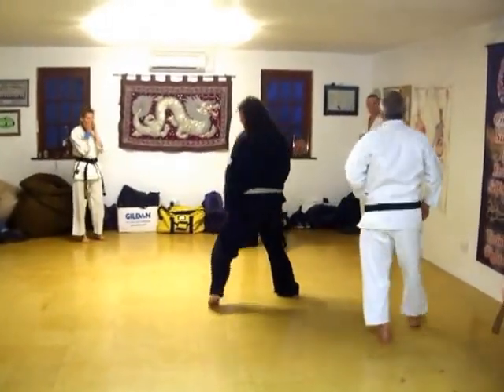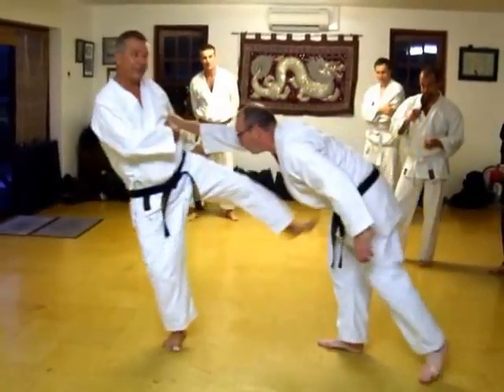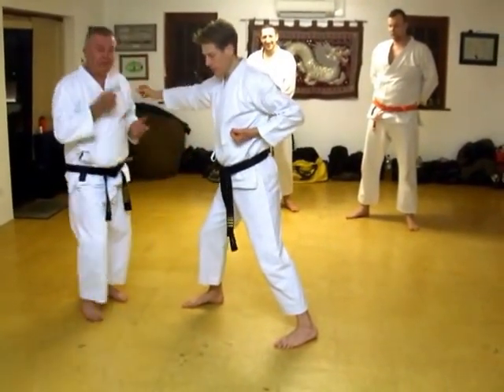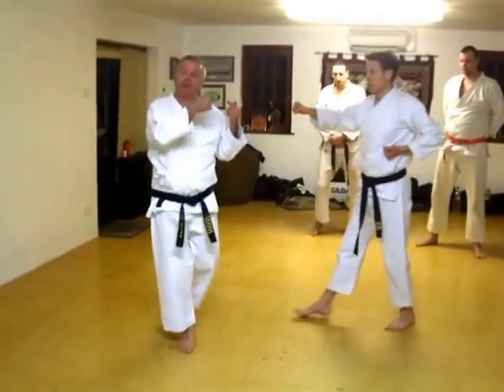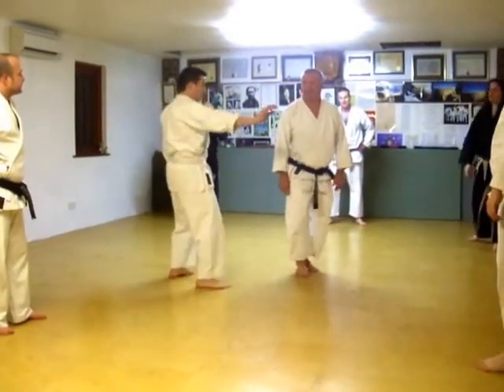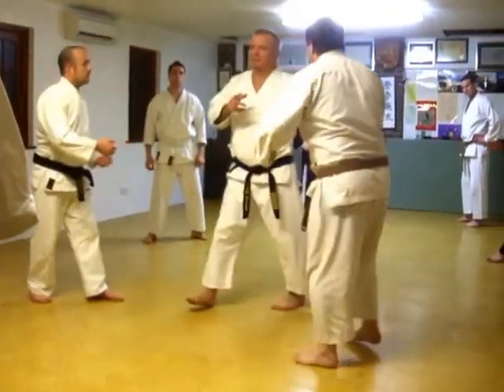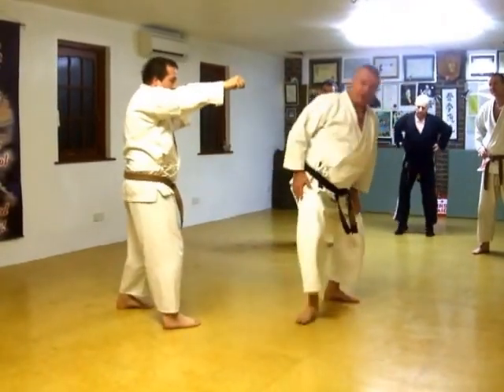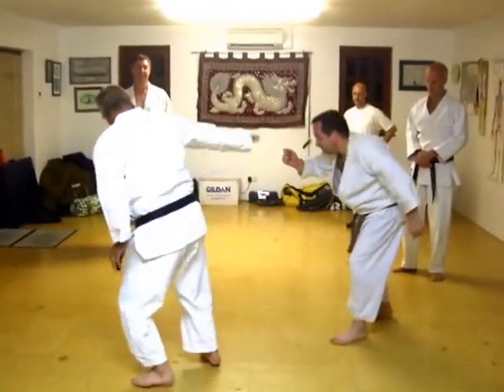Tom Hill's Karate Dojo; Side Kick ideas, Yoko Geri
Assisted by;  Alan Keegan, Stephen Atkins, Kiley Dixson, Andrew Ppestaillie,

12; Swords of El Cid.

11; Jujitsu Terminology.

10; Valhalla's Swordsmith.

9; Sort Out the UK Dan Grades.

8; How to Run a Karate Club.

7; Karate Terminology.

6; Essays for Black Belt.

5; Goju Ryu San Dan Gi.

4; Gekisai Dai Ichi. (to destroy part one)

3; The UK Law on Self-Defence

2; A Guide To The Art Of Self Defense